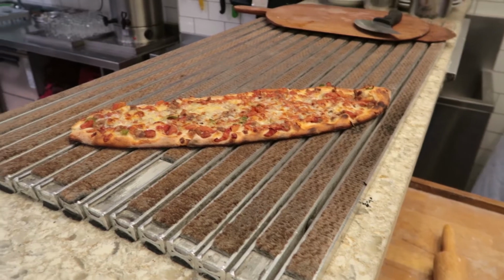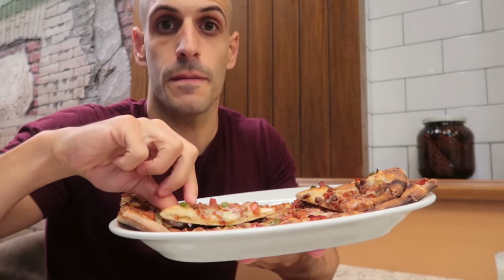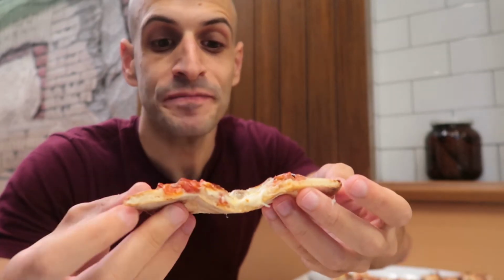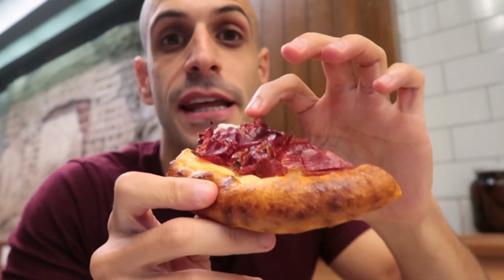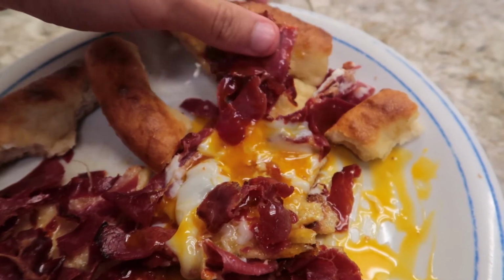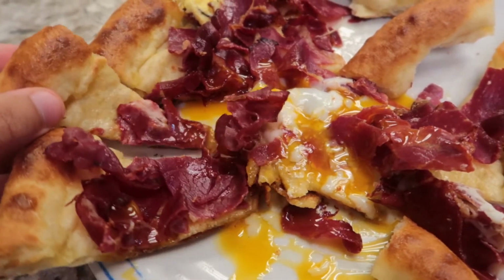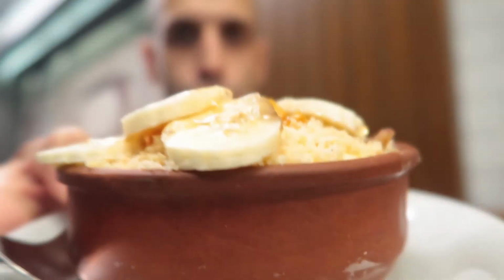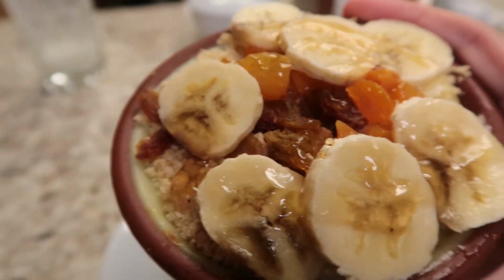Eating CRAZY TURKISH MEAT PIES in Istanbul | Turkish Pide & Sutlac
Food Fnatiks... Today we go on an epic adventure to devour some amazing Turkish Pizza, except they don't call it that. Today we have the Turkish Pide. We sample a variety of epic turkish meat pies loaded with various ingredients. To end it all off, we have the most simple yet decadent turkish dessert, rice pudding (sutlac). So buckle up and join me on today's food adventure

Nizam Pide Taksim: Katip Mustafa Çelebi, Katip Mustafa Çelebi Mahallesi Istiklal Caddesi, Büyük Parmakkapı Sk. No:18, 34433 Beyoğlu/İstanbul